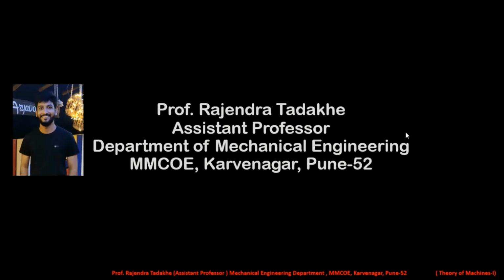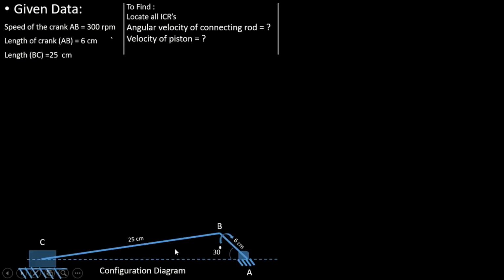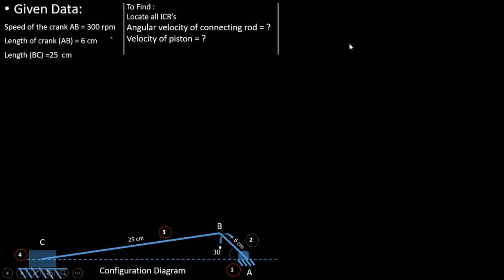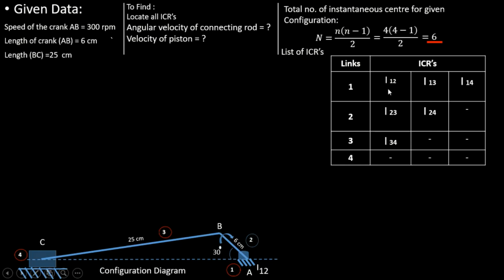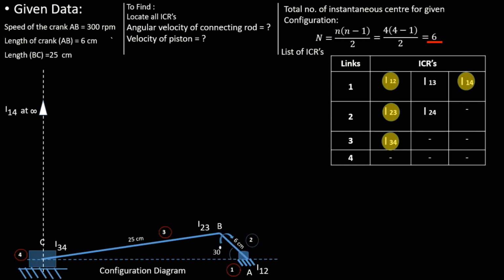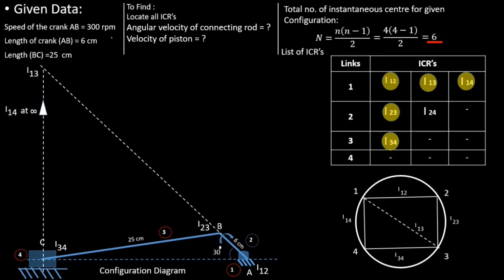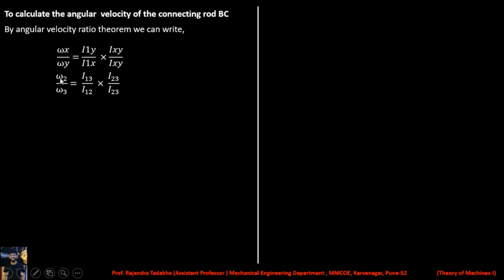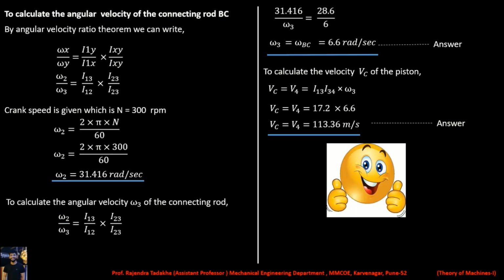Lecture 02_Velocity_Analysis_ICR_Method_Slider Crank Mechanism_TOM- I_ Prof. R. P. Tadakhe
1) Velocity analysis of single slider crank mechanism by instantaneous centre method.
2) Location of fixed and permanent instantaneous centres by observation.
3) Calculation of angular velocities of various links and velocity of slider.